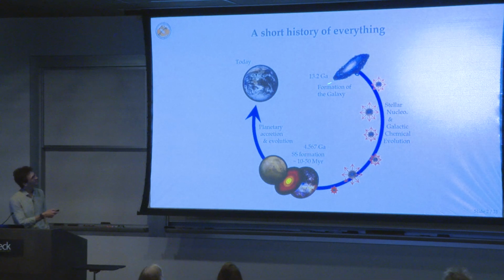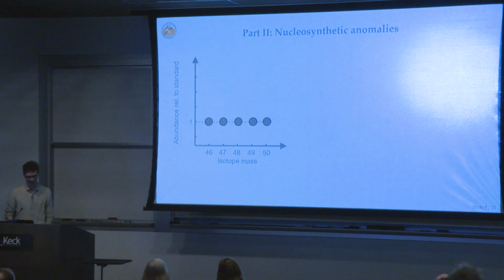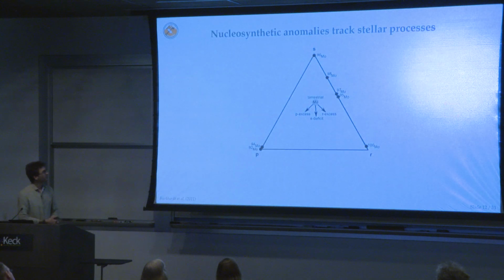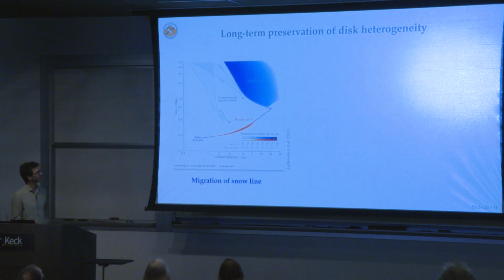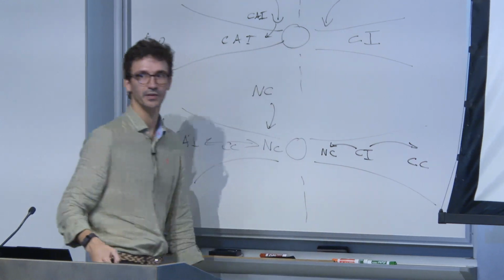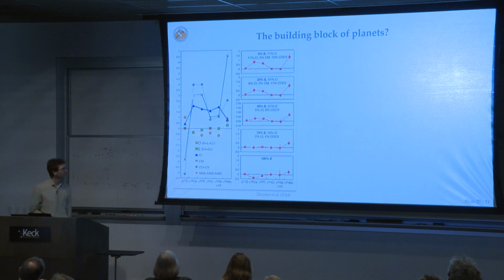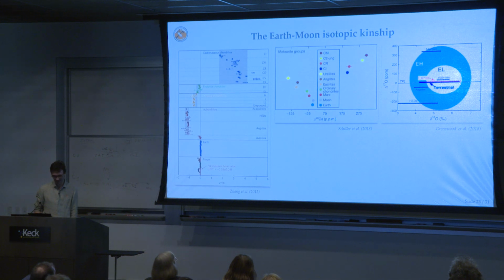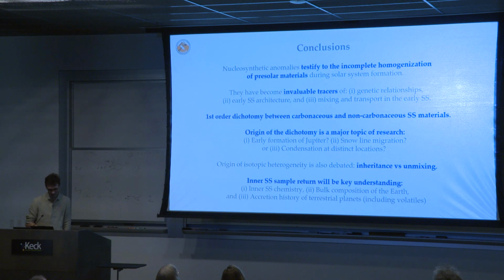Linking the Protosolar Disk with the Inner Solar System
Watch Francois Tissot from Caltech speak at the Keck Institute for Space Studies short course "Sample Return from all across the Solar System" on September 9, 2024.